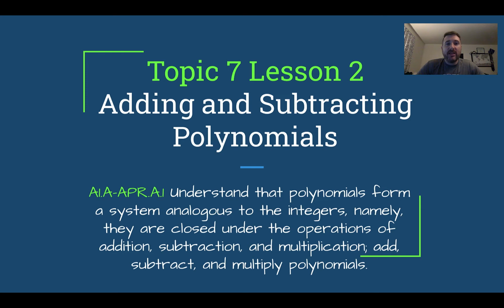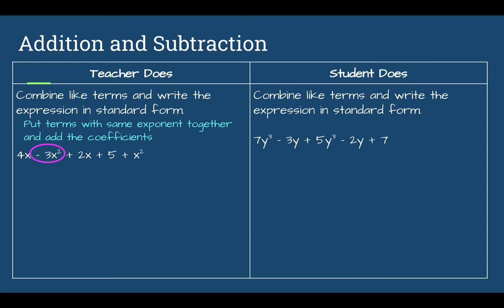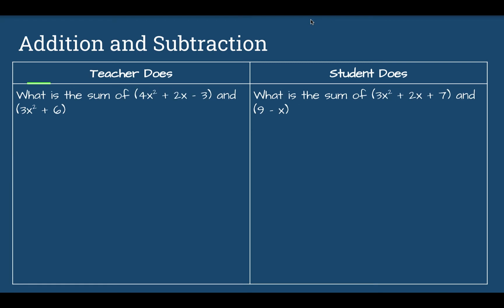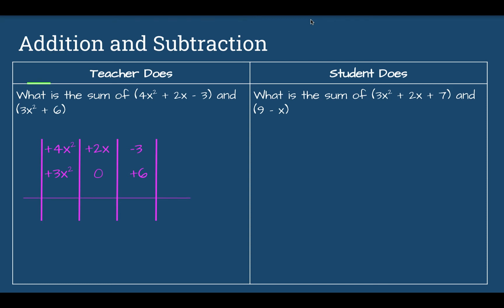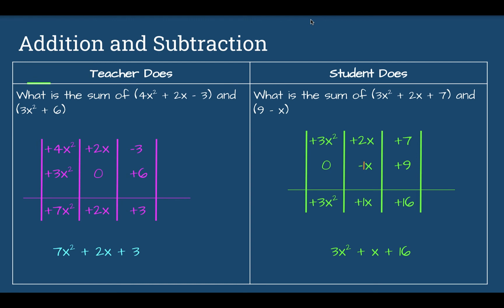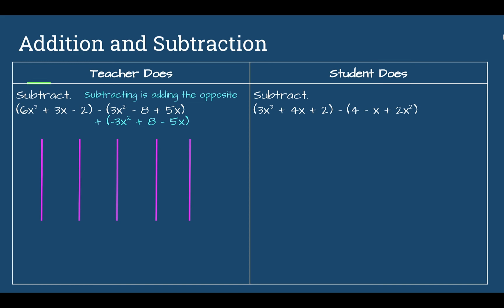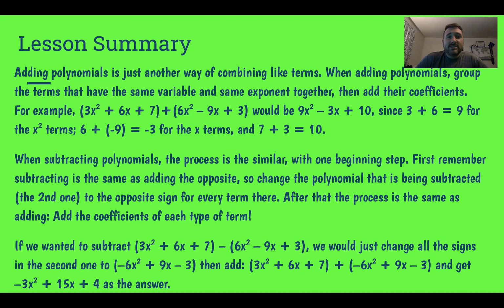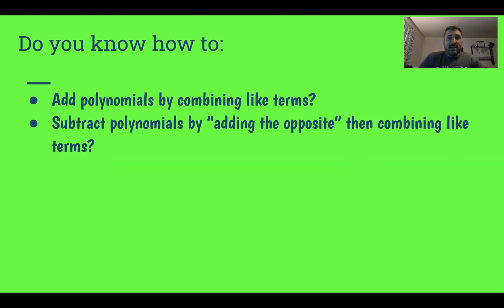Topic 7 Lesson 2 – Adding and Subtracting Polynomials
Adding polynomials by combining like terms, and subtracting polynomials by "adding the opposite"